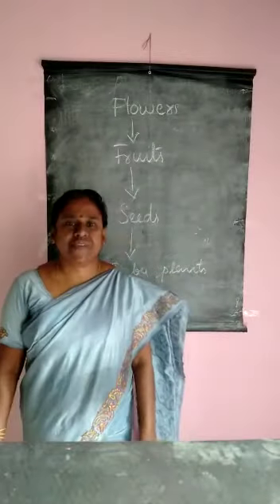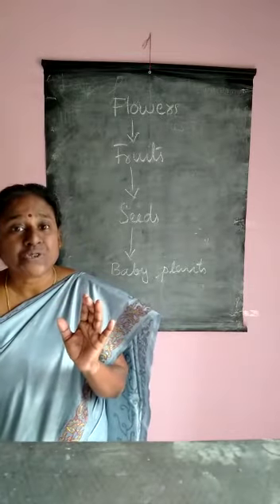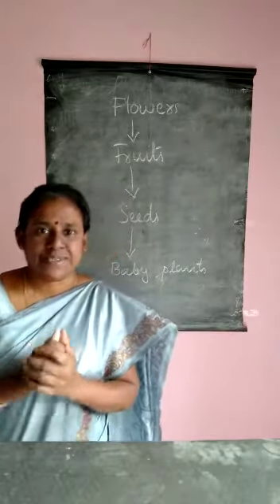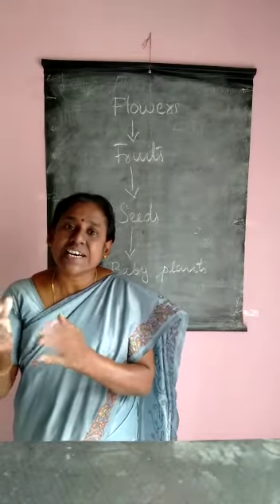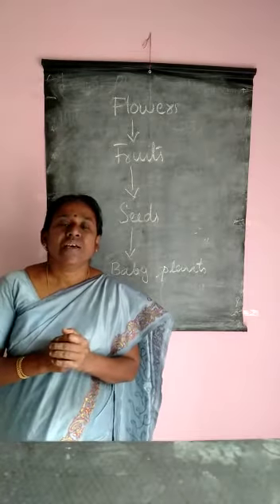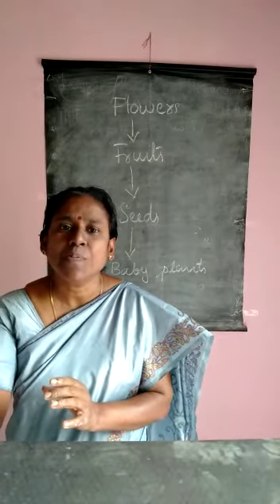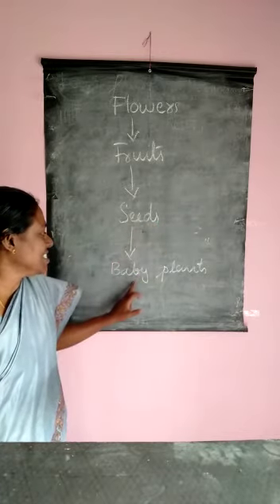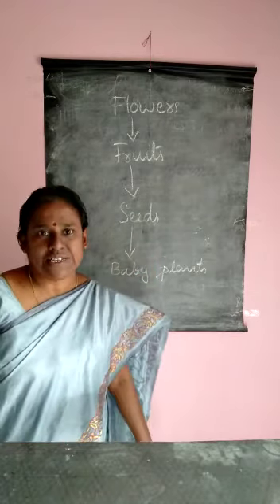GS STD III Part 2